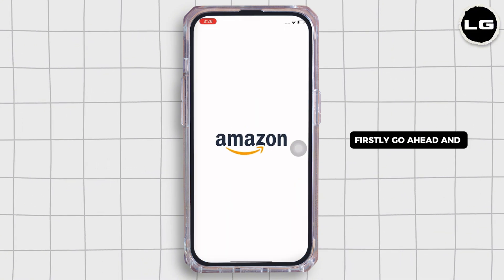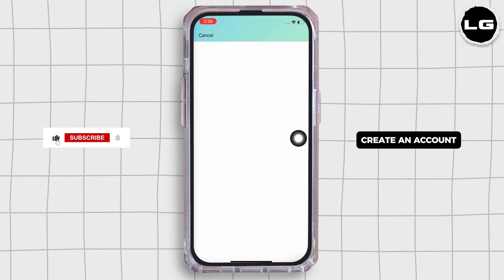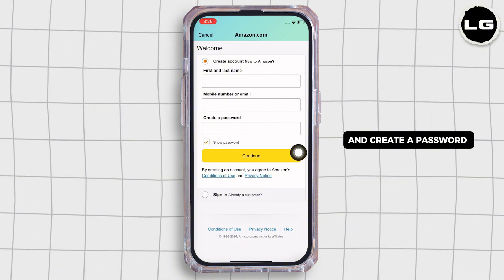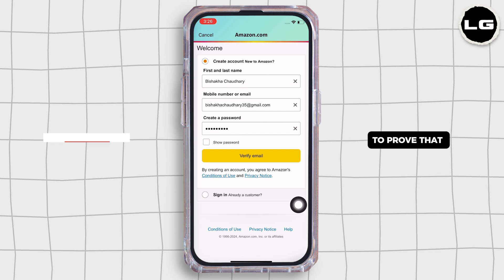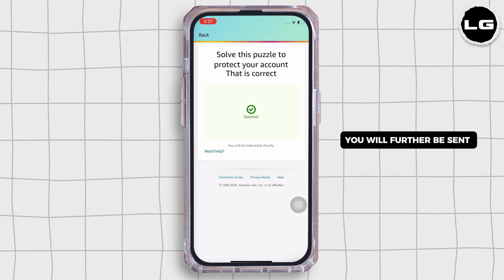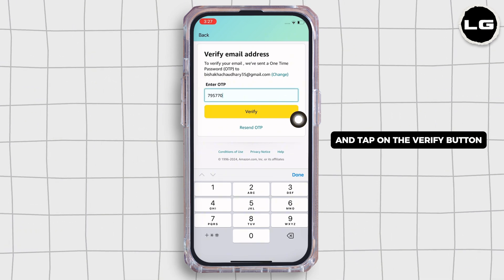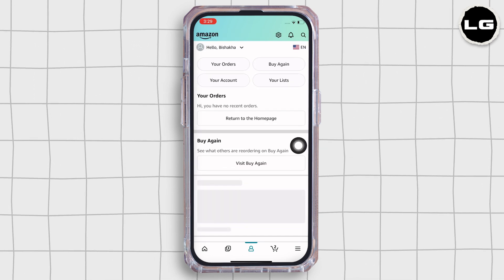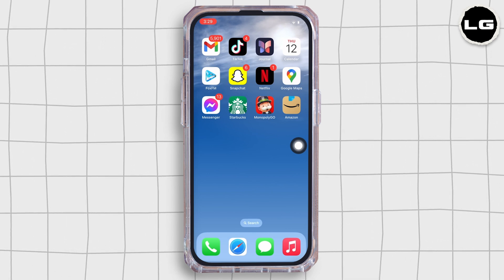How to Create Amazon Account Without Phone Number (LATEST GUIDE)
Want to create an Amazon account but don’t want to use your phone number? This guide shows you how to sign up for Amazon without needing to provide a phone number.

In this video:
0:00 - Introduction
0:05 - How to Create Amazon Account Without Phone Number (LATEST GUIDE)

Learn the step-by-step process to set up your Amazon account without linking a phone number. This tutorial covers how to bypass the phone number verification step and still get access to Amazon’s services and features.

Start shopping on Amazon today without the need for a phone number!